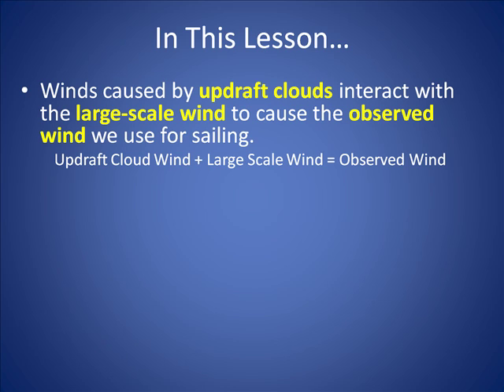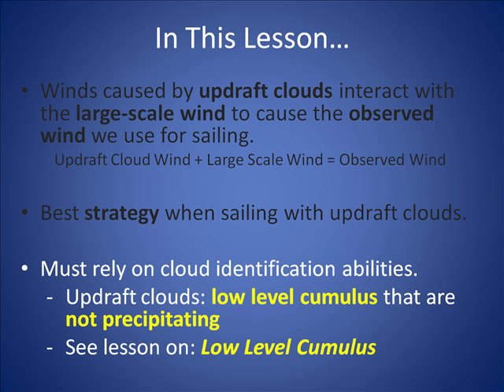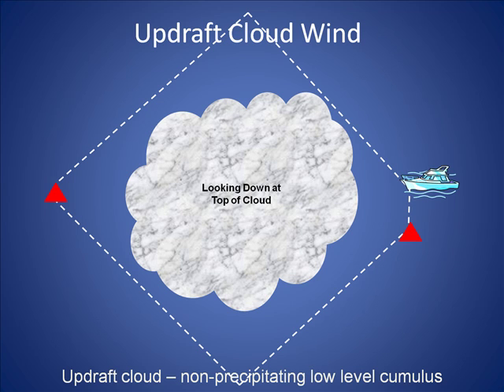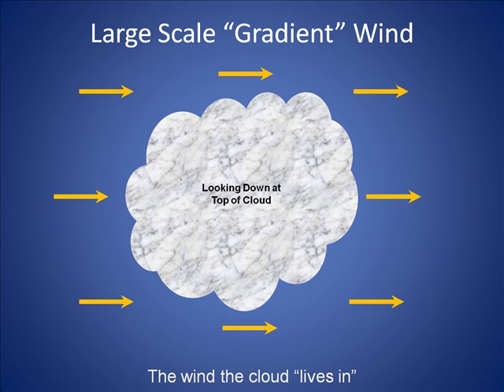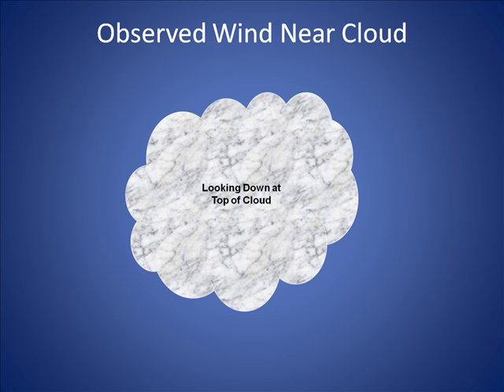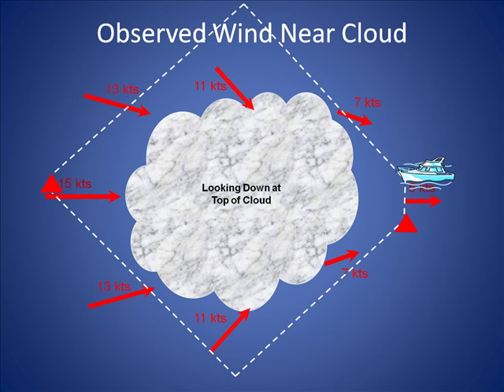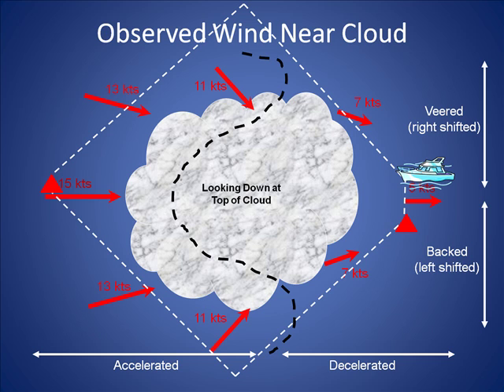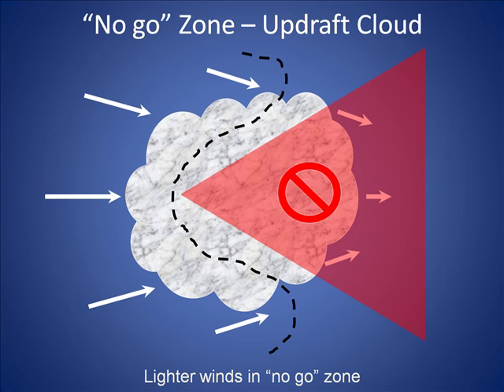Winds & Strategy around Updraft Clouds